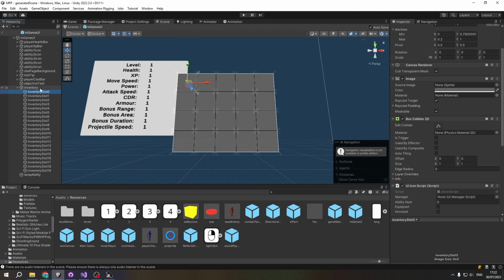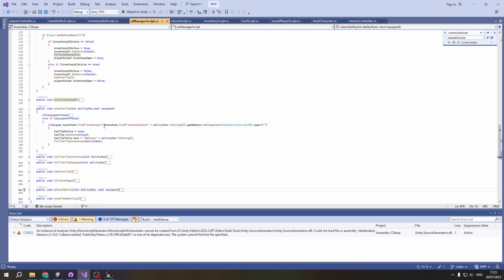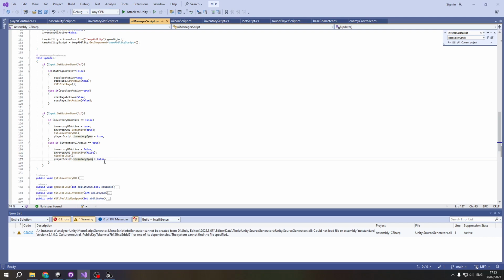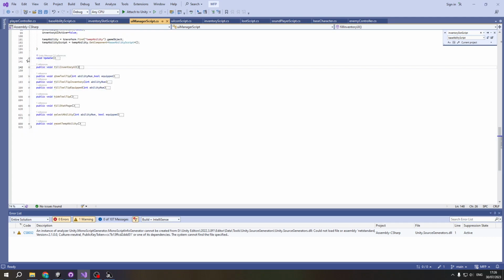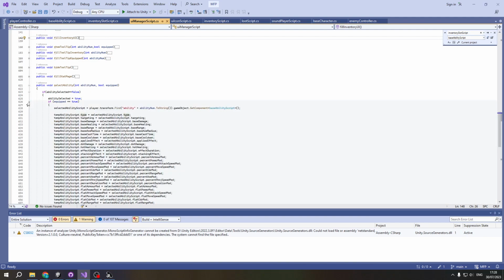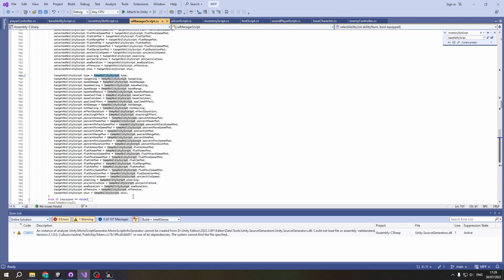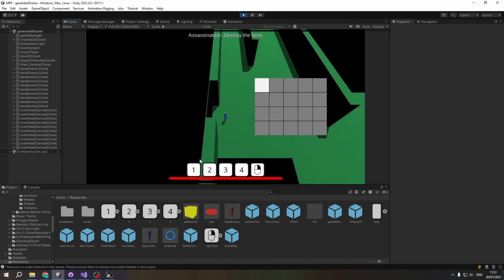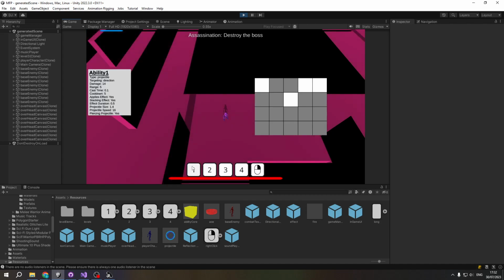MFP: Inventory UI & Equipping Abilities